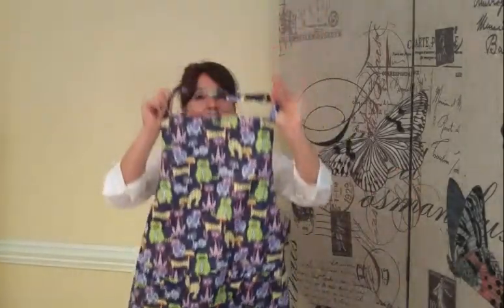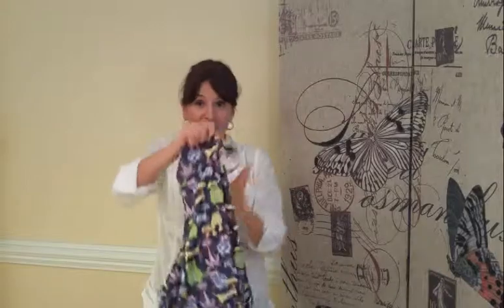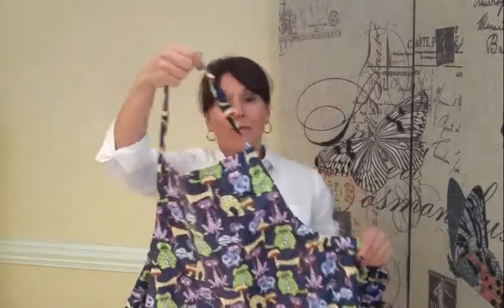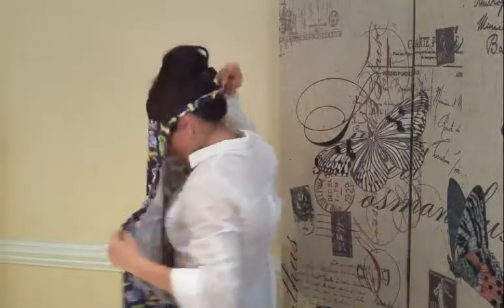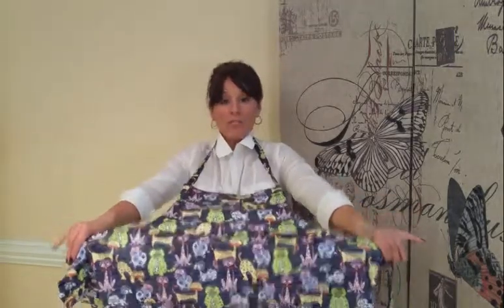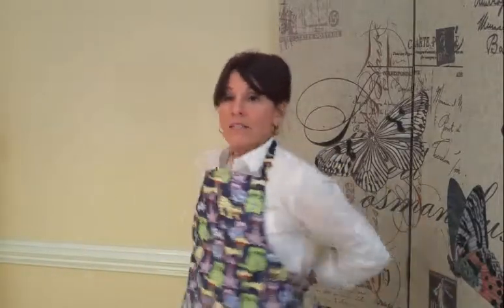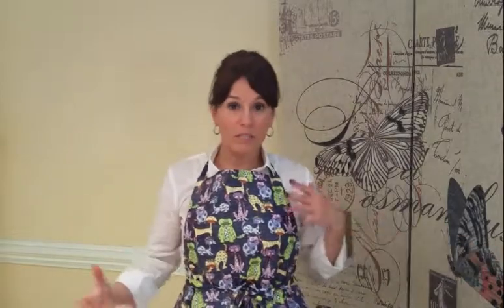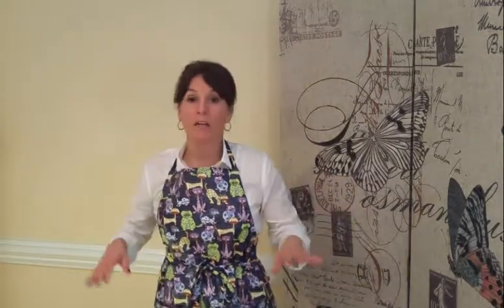How to Use your Ruffle Apron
Win FREE products at WinWithScrappy.CLUB (...pssst! It's on Facebook!) GO to winWithScrappy.club NOW while supplies last! Shop ScrappyBagShop.com for cute, fashionable, wearable aprons that are easy to clean and will keep you looking fabulous while in the kitchen.